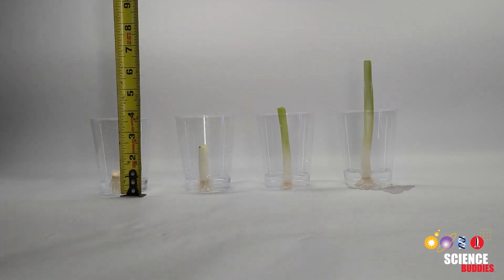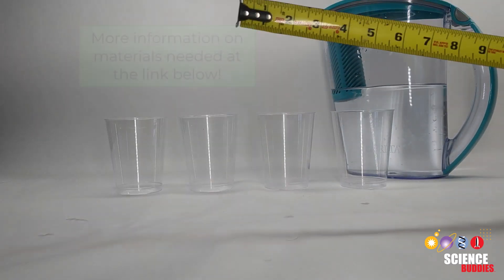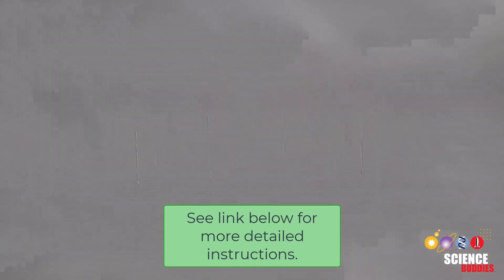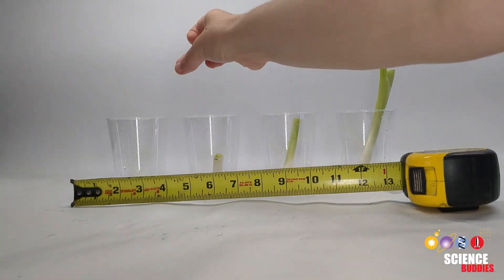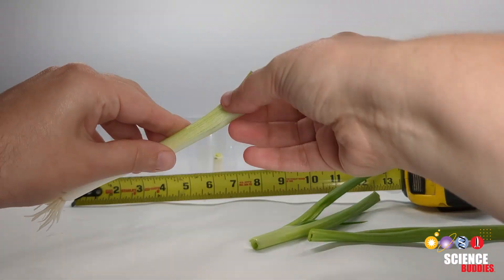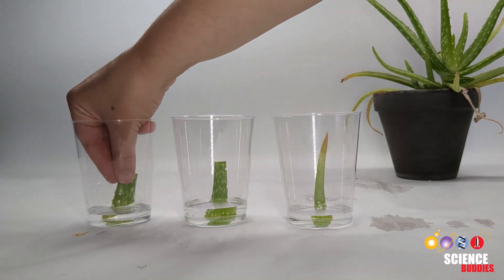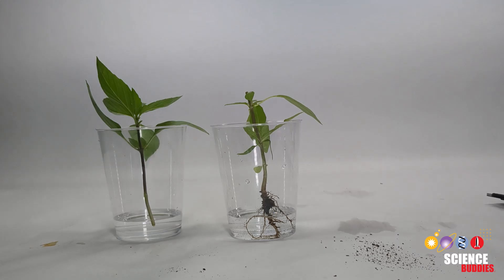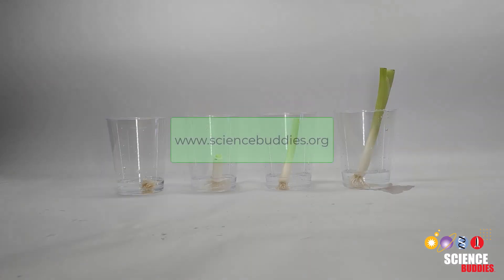Can every part of a plant regrow? | Science Project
In this experiment, you will compare the regenerative capacity of a scallion at different parts of the plant. You can also compare their regenerative capacity to an aloe leaf, basil plant, or any other plant.

To learn more about how to perform this experiment on your own, check out the written instructions

0:00 Introduction
0:08 Picked plants don't last
0:17 Experimental setup and materials
0:32 Scallion experimental design, method, and testing
1:00 Experimental hypothesis and record keeping
1:19 Aloe leaf experimental design, method, and testing
1:35 Basil plant experimental design, method, and testing
1:56 More details and wrap-up

Science Buddies also hosts a library of instructions for over 1,500 other hands-on science projects, lesson plans, and fun activities for K-12 parents, students, and teachers! to learn more.